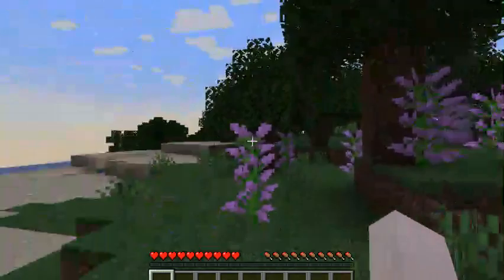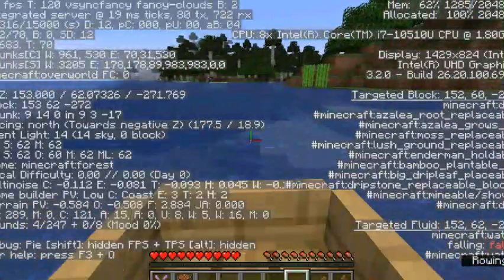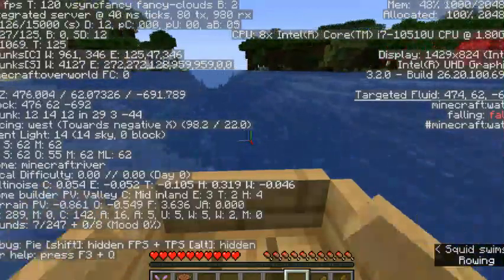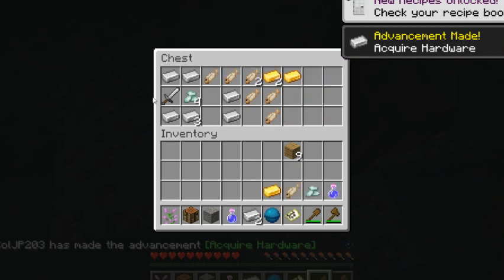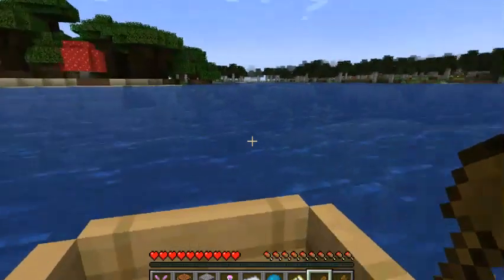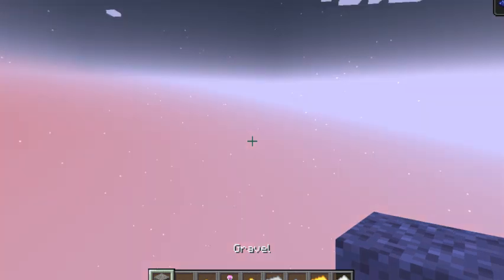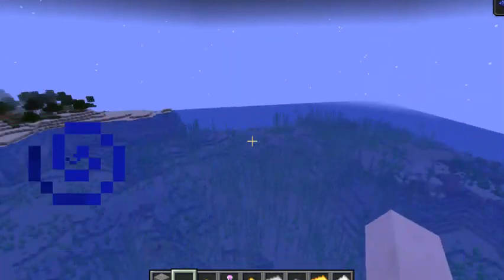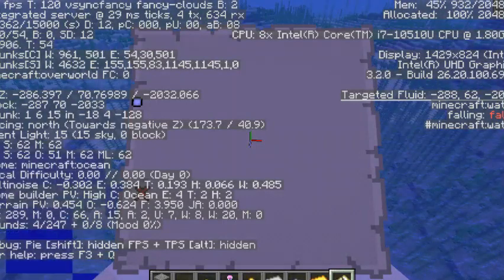Minecraft 1.18. Finding Buried Treasure Faster.